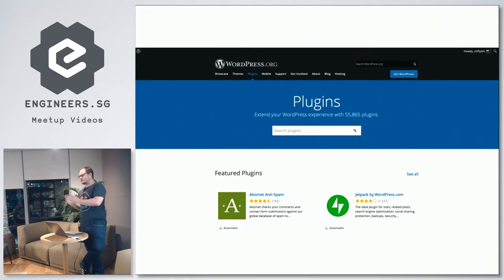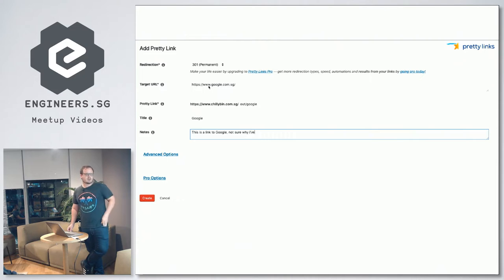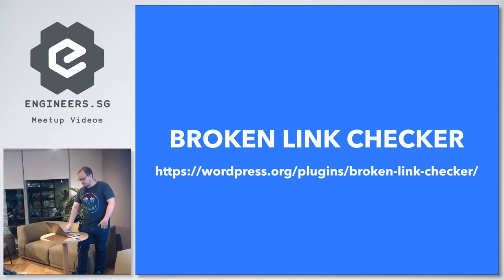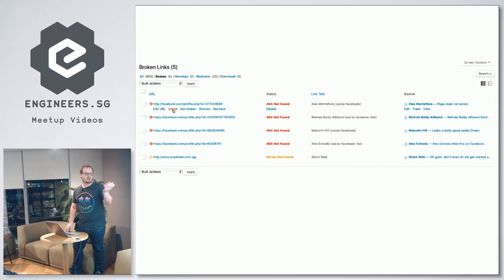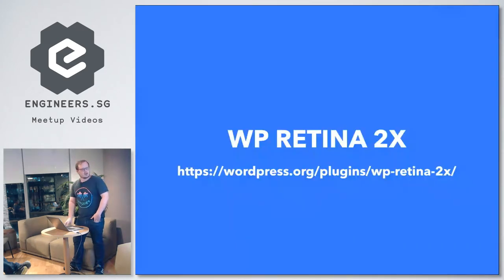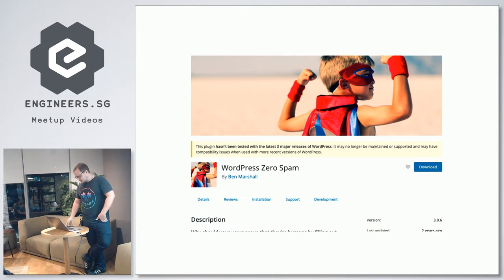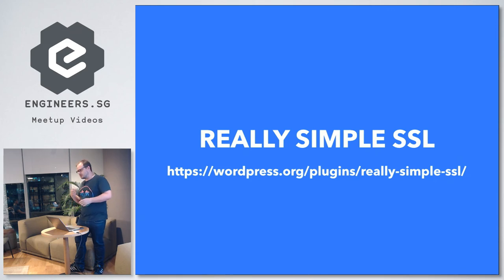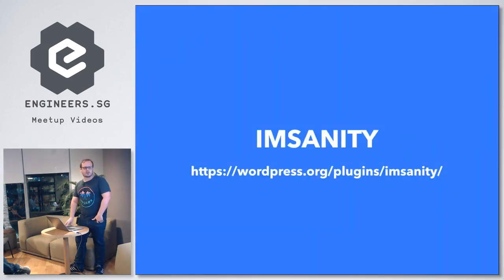10 Plugins You Wish You Knew About Sooner - WordPress Singapore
Speaker: Shaan Nicol